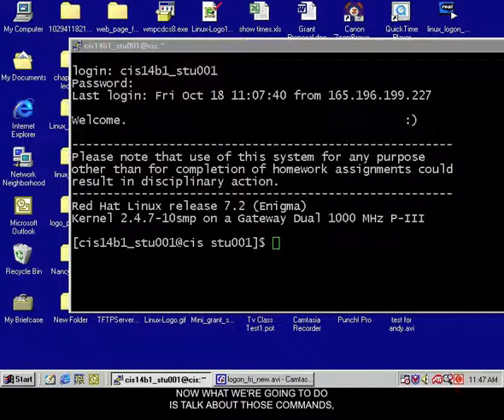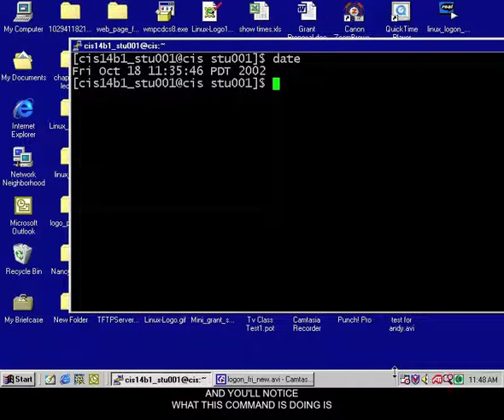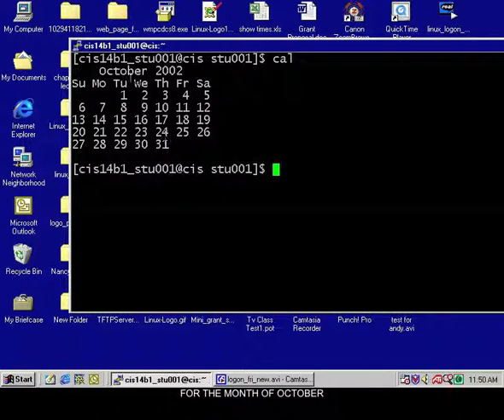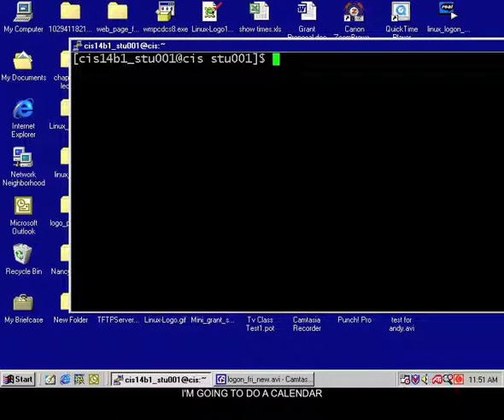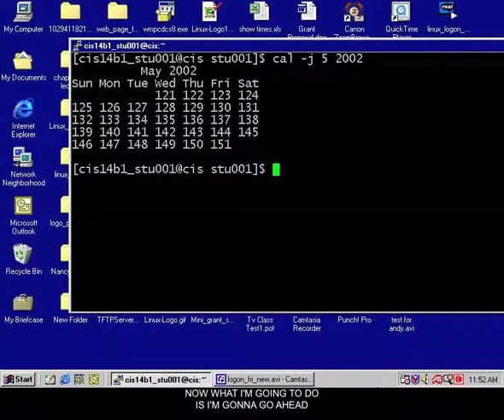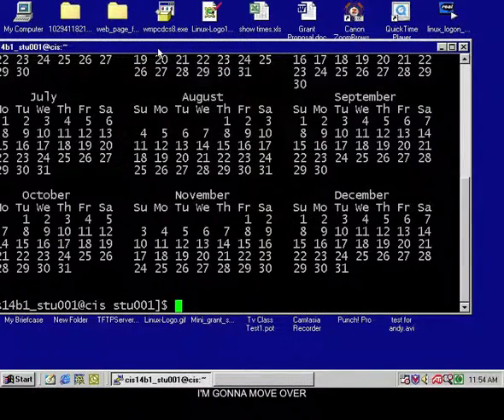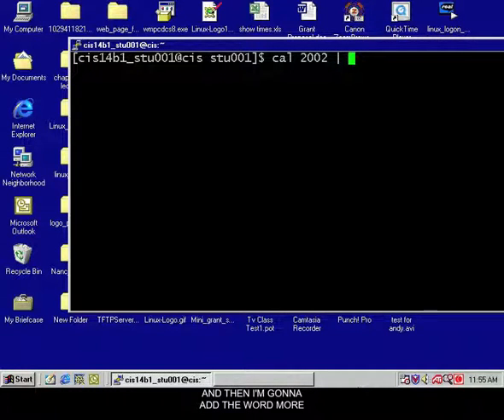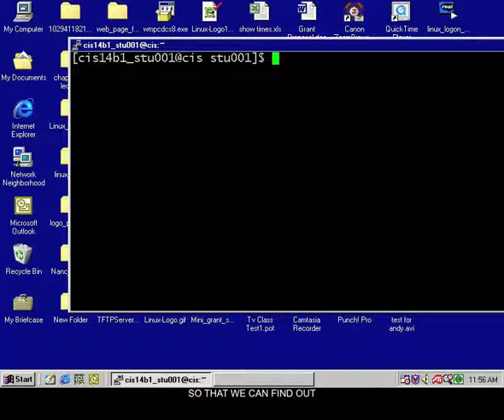Clear Date Cal New Captioned